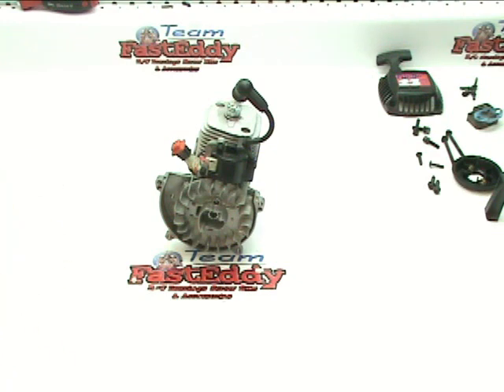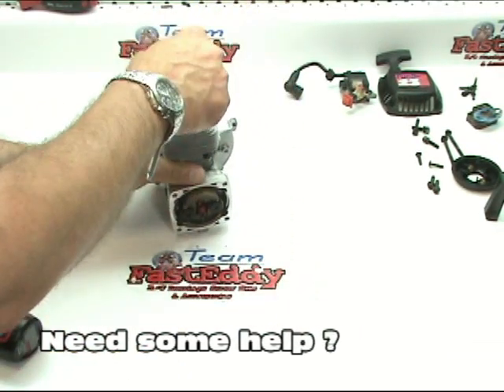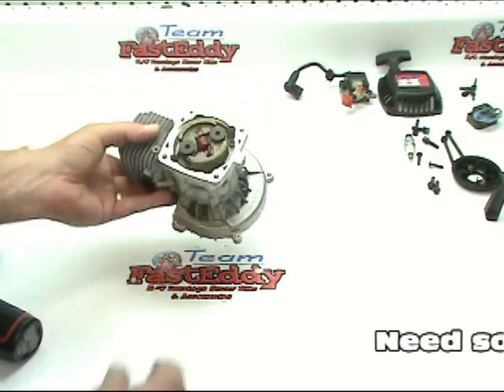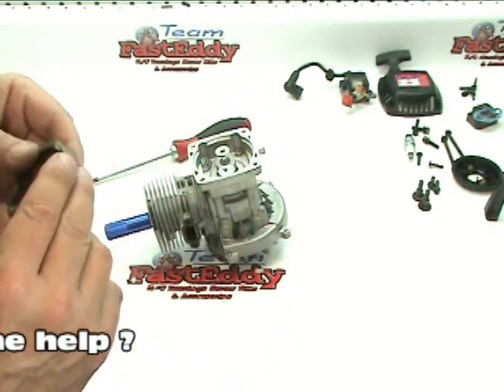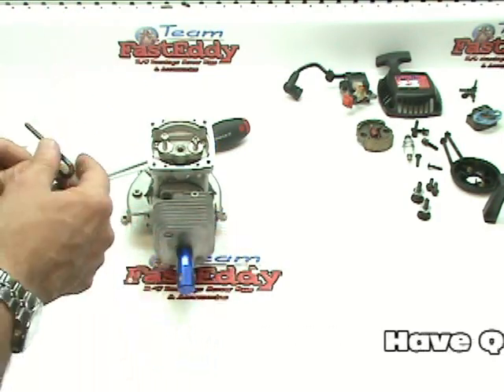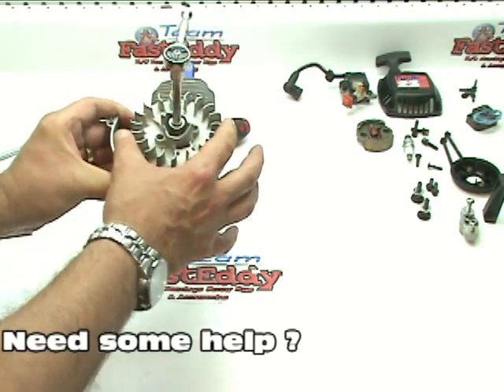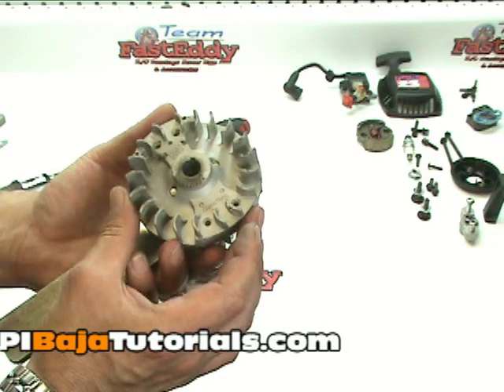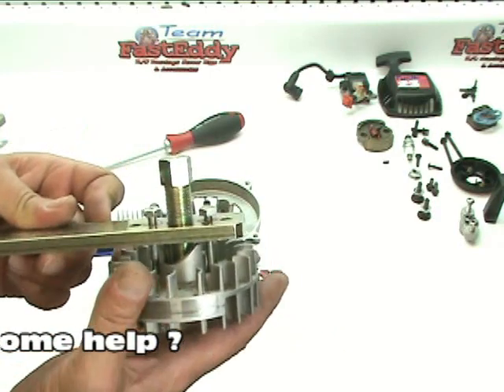Video #2 Tutorial Rebuilding the CY 23CC Engine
Team FastEddy and DarkSoul Racing completely disassemble and re assemble a Fuelie 23 CC engine and rebuild it step by step. It spans several videos. Brought to by Team FastEddy and HPIBajaTutorials.com